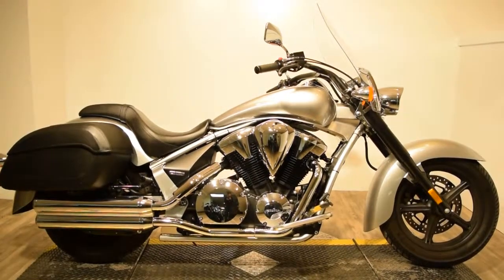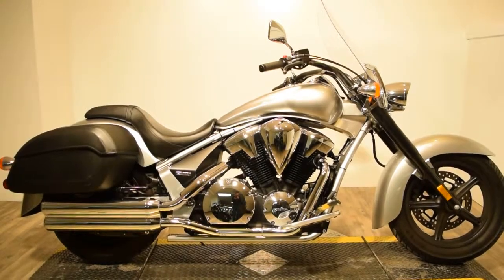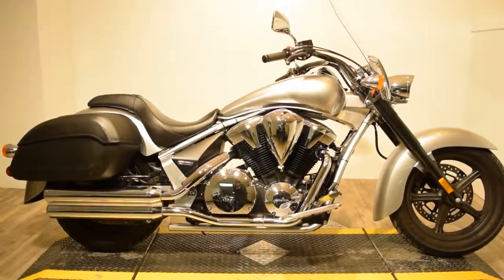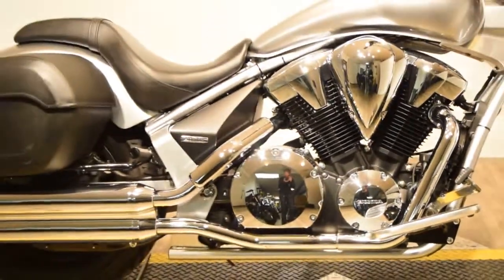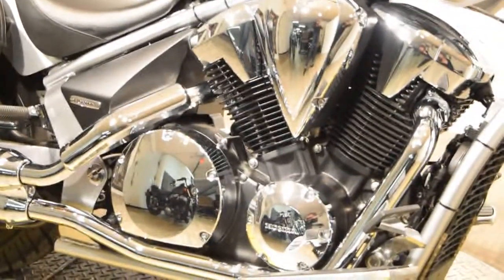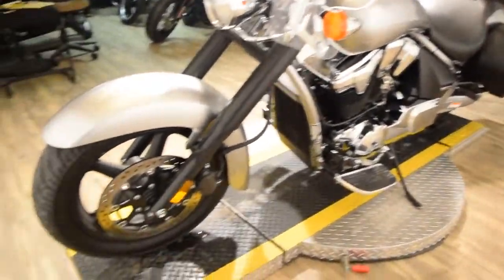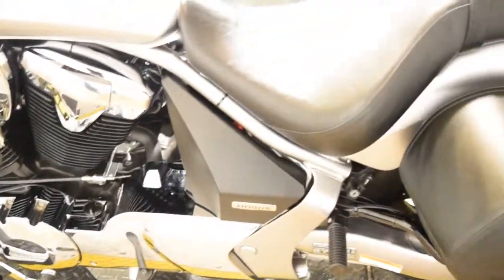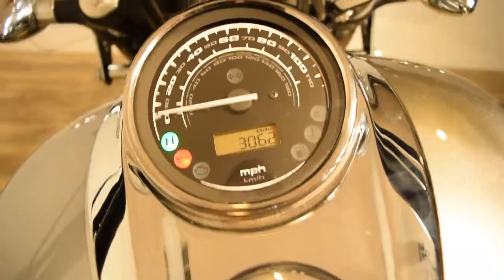2013 Honda Interstate VT1300 at Monster Powersports!